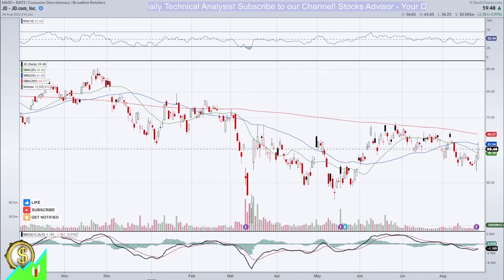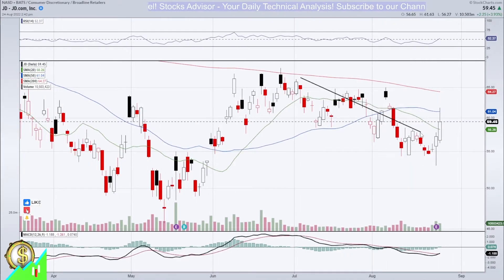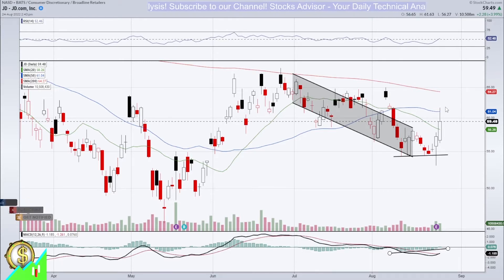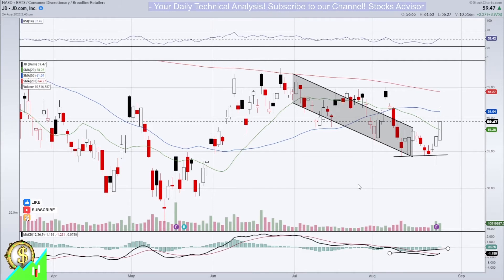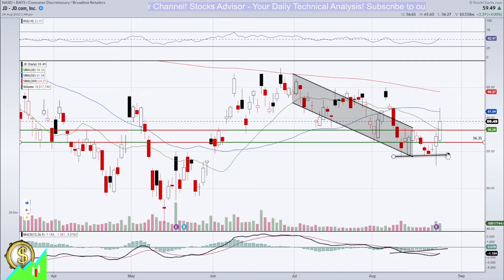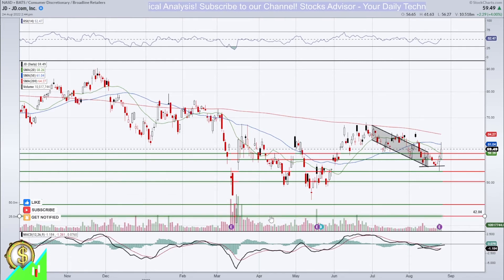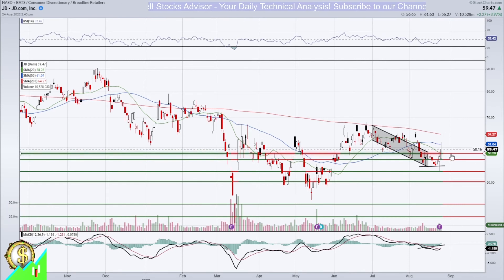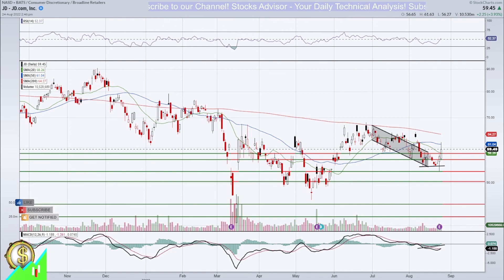Stocks to Buy: JD JD.com Inc 2022 08 24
- Do you want your stock to be analyzed?